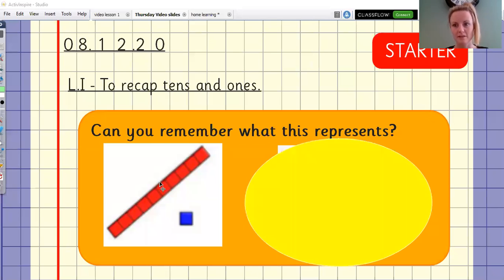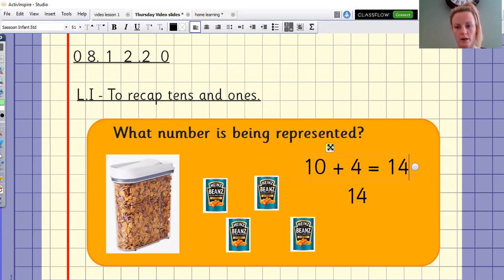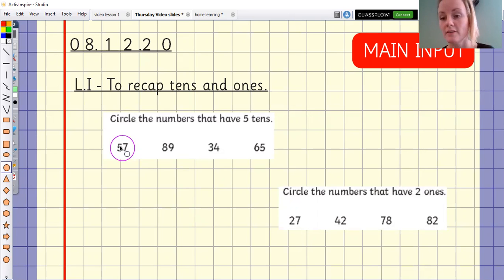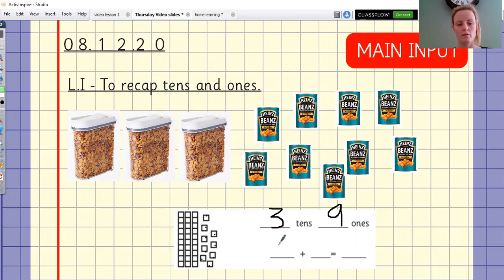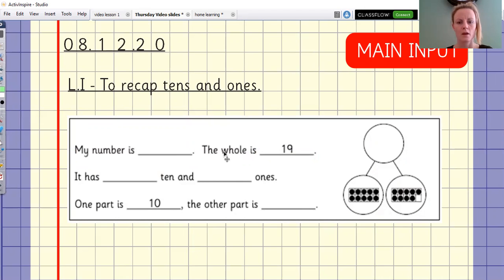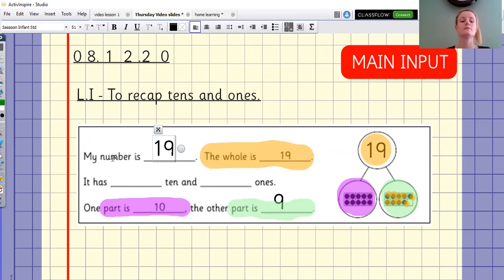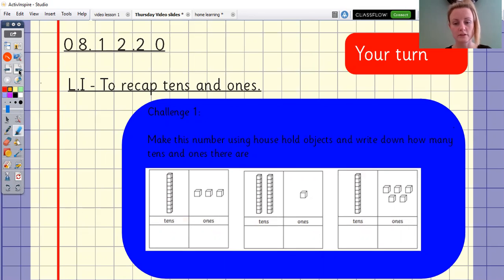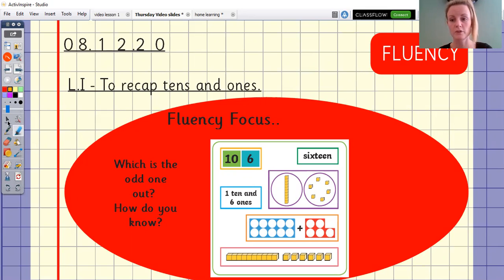07.01.21 - Year 1 - Maths